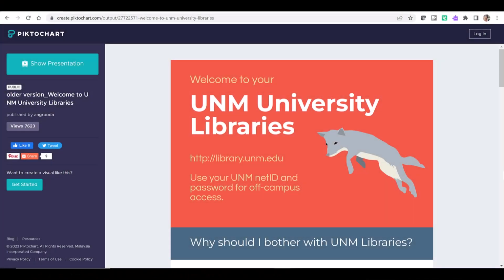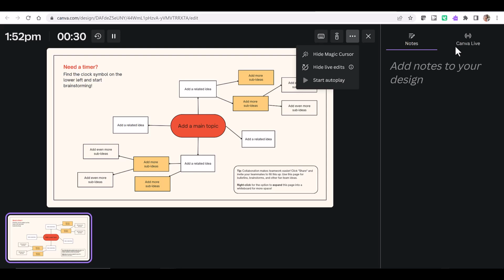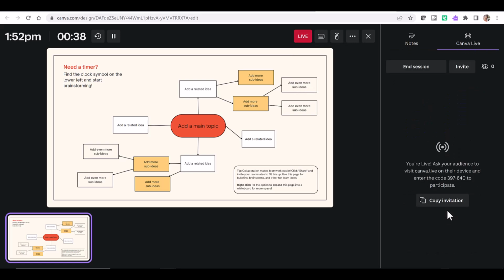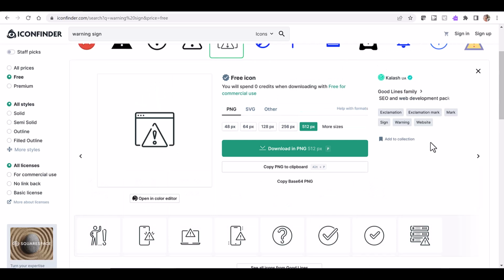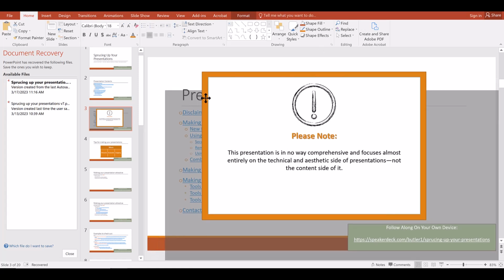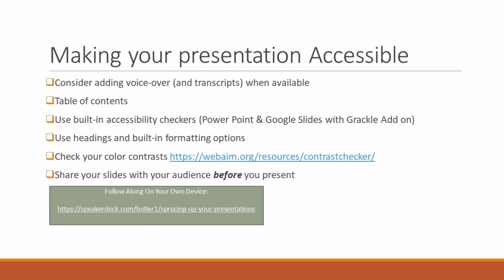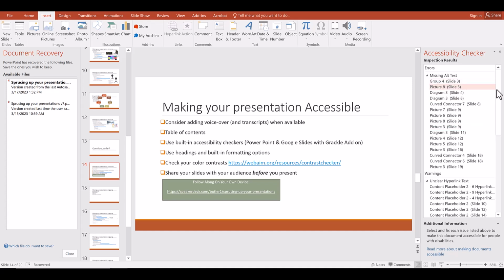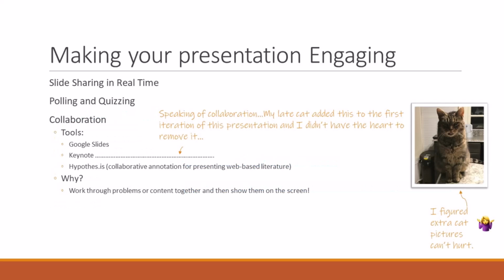Sprucing Up your Presentations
0:00 Introduction
1:05 Overview of Tools for Creating Presentations
2:30 Prezi Examples
4:13 Piktochart Examples
5:45 Microsoft Sway Example
6:25 Canva Example
8:59 Review and Comparison of Tools for Creating Presentations
11:46 Secondary Tools for Enhancing Your Presentation Aesthetics
12:17 Coolers Color Scheme Generator
13:27 Iconfinder
14:45 Kenyon Branding Guidelines and Color Palette
15:26 Power Point Tips and Tricks (Removing the background of an image, using Smart Art and basic shapes)
21:21 Combining Tools to Create Something New
22:07 Making Your Presentation More Accessible
26:47 Making Your Presentation More Engaging